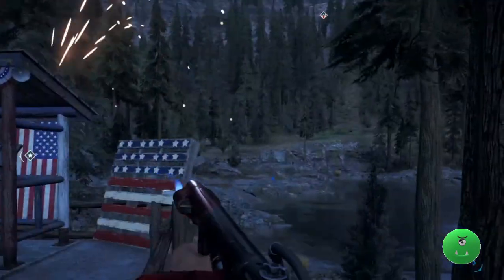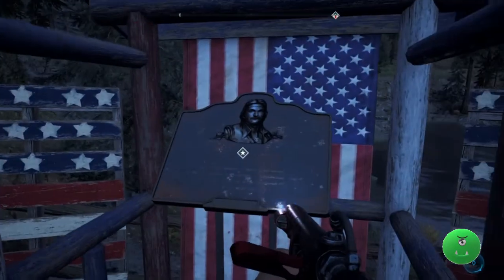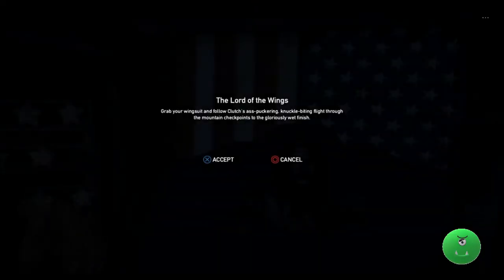Conquer Lord of the Wings!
Far Cry 5. Clutch Nixon is a series of stunt races at various locations throughout Hope County. Lord of the Wings is one of the wingsuit events. It is easy to overturn in the wingsuit, so watch your turns. Turn and burn rookie!